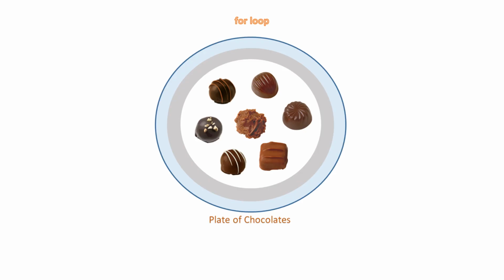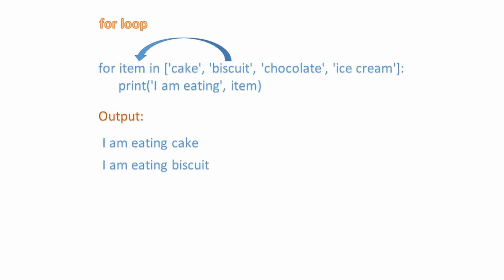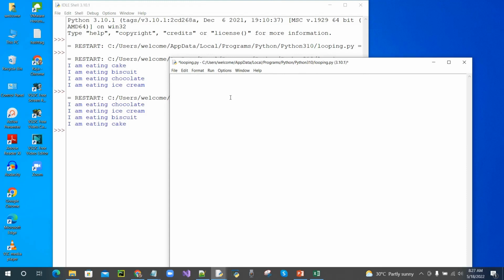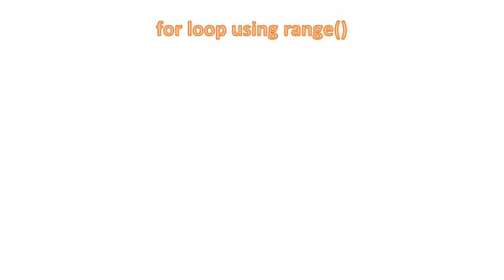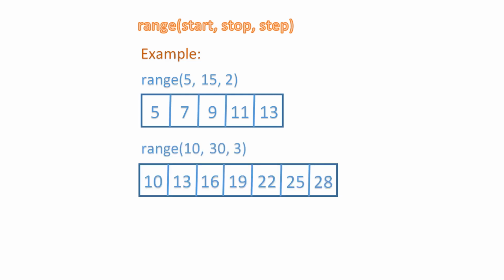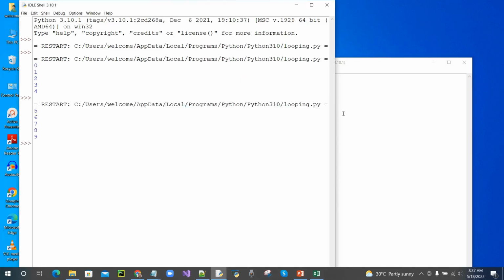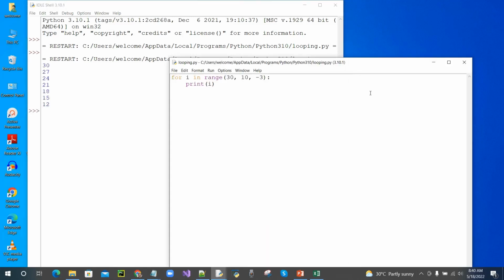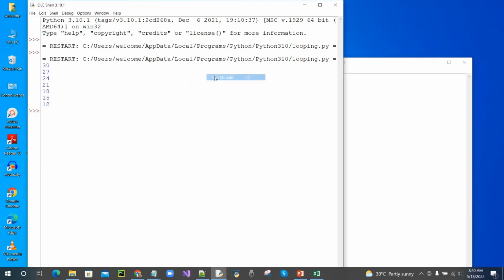#42 Python Looping Statements - For Loop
About this video:
In this video I have explained about how to use for loop in python, syntax of for loop, example programs using for loop, explained the use of range function and how to use for loop with range function